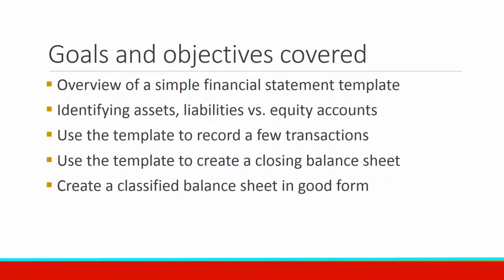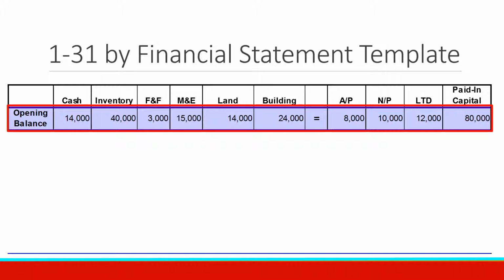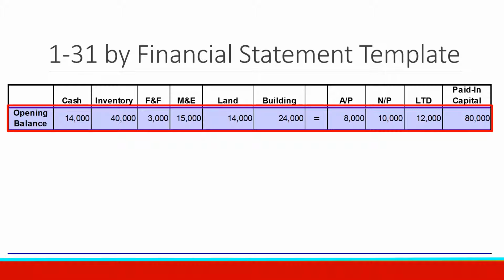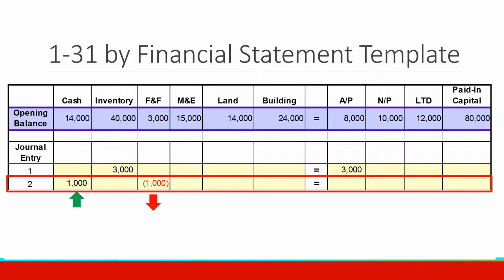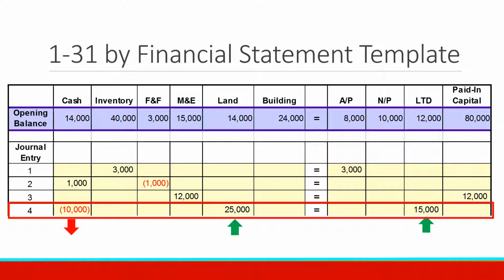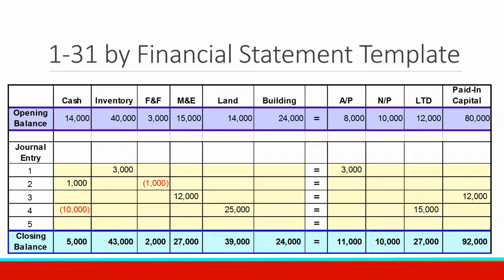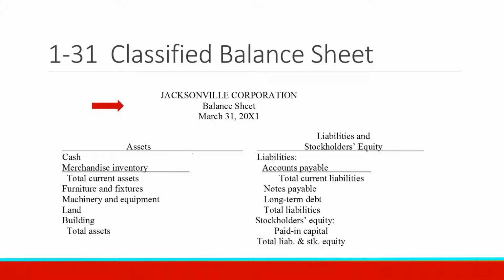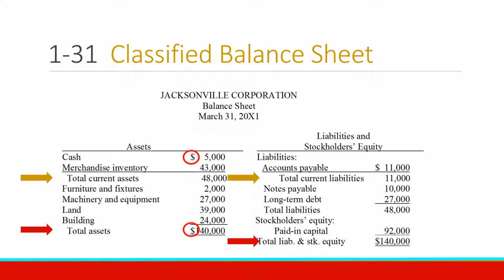Homework Rant 1 31